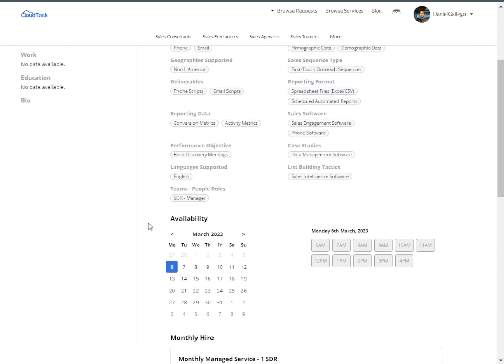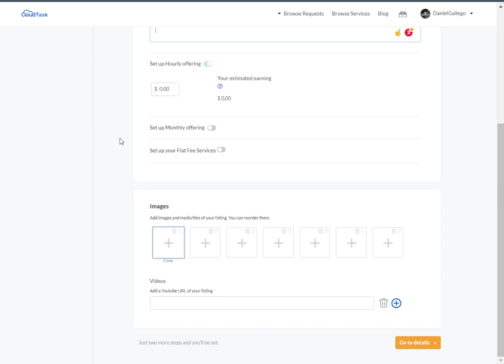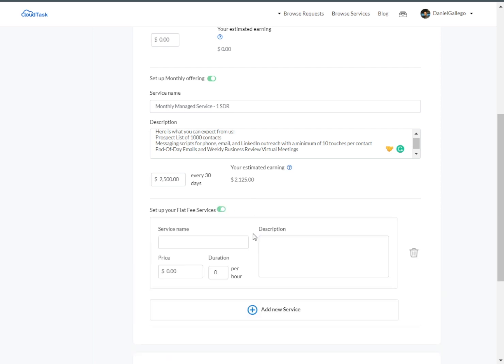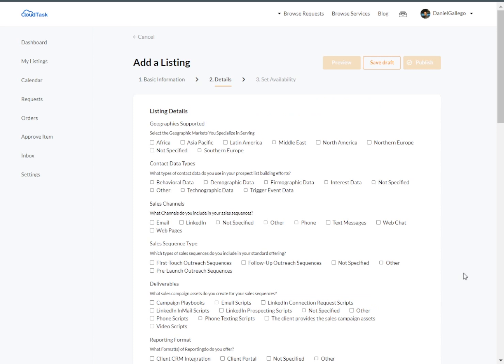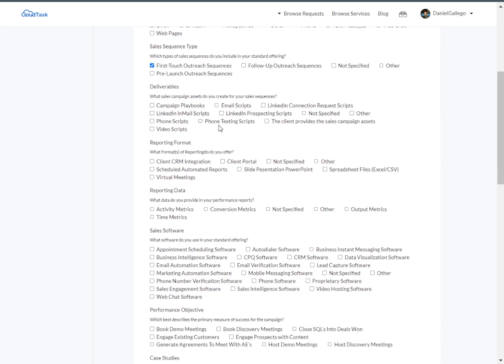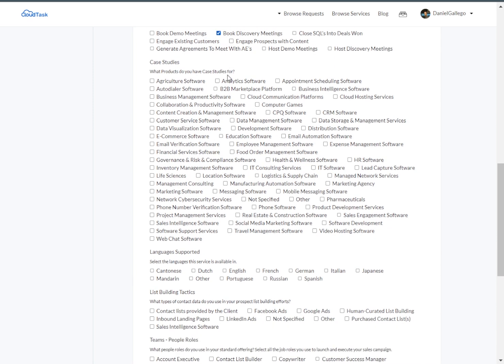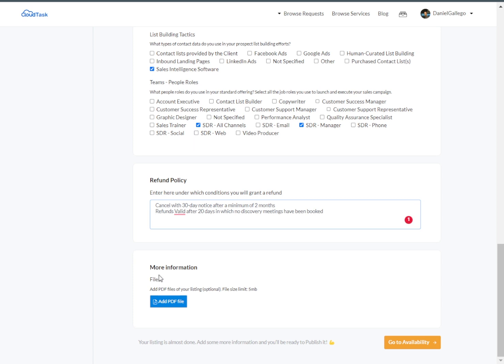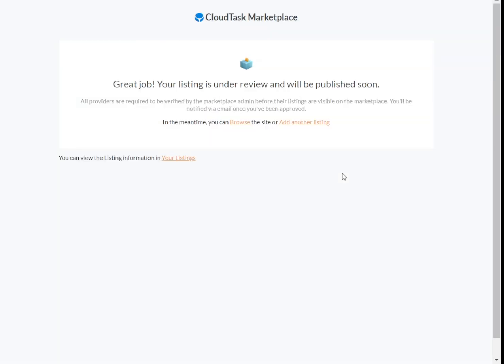How to Publish Sales Service Offers in the CloudTask Marketplace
In this video, you'll learn how to create a listing for your service offer in the CloudTask Marketplace. I'll guide you through the process step-by-step, so that you can create your listings with confidence.